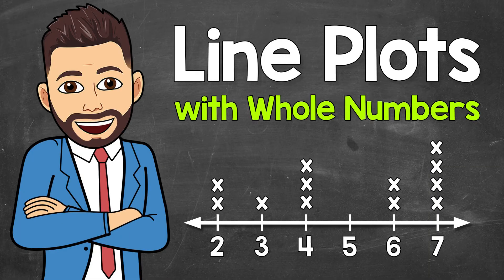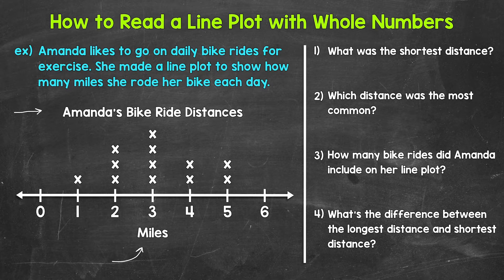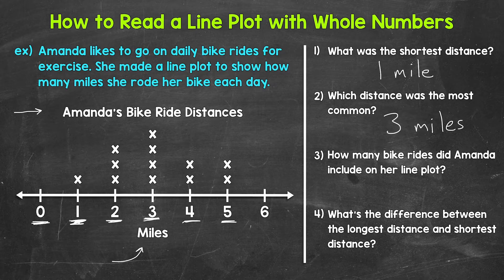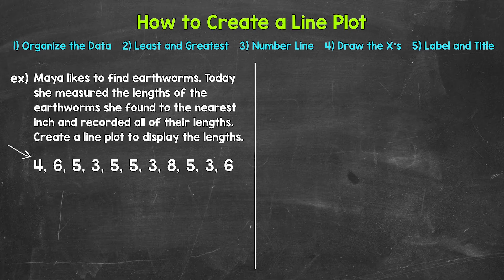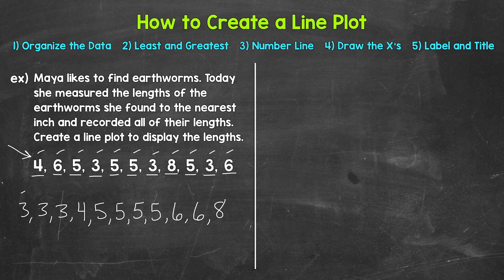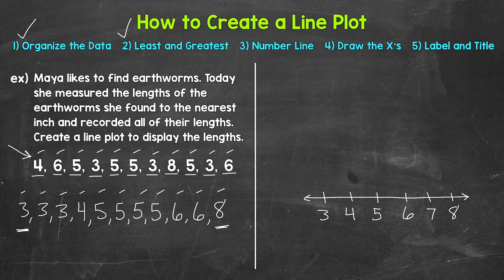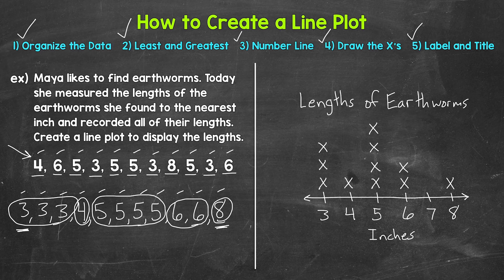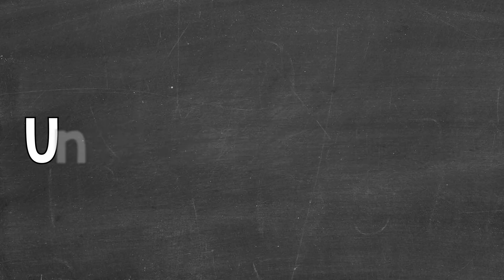Line Plots with Whole Numbers | Interpreting and Creating | Math with Mr. J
Welcome to Line Plots with Whole Numbers with Mr. J! Need help interpreting and creating line plots involving whole numbers? You're in the right place!

Whether you're just starting out, or need a quick refresher, this is the video for you if you're looking for help with interpreting and creating line plots. Mr. J will go through an example line plot with four questions about the line plot and then an example of how to create a line plot.

00:00 = Interpreting a Line Plot
05:27 = Creating a Line Plot

Hopefully this video is what you're looking for when it comes to interpreting and creating line plots.